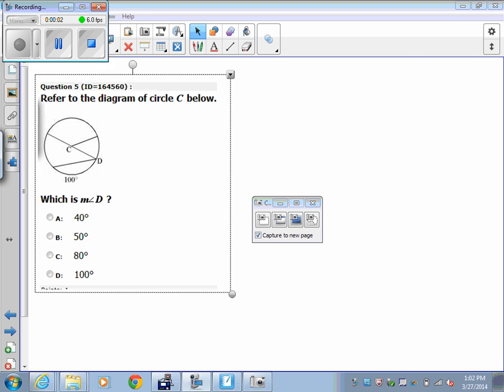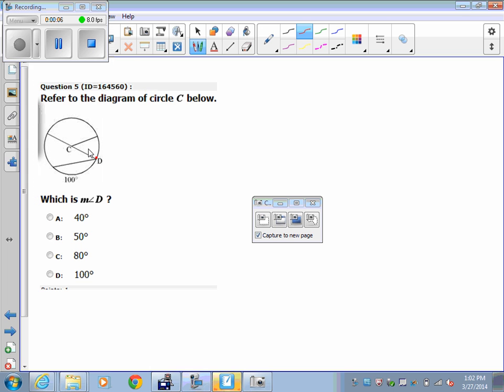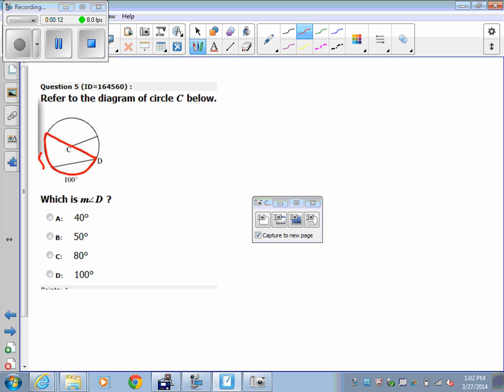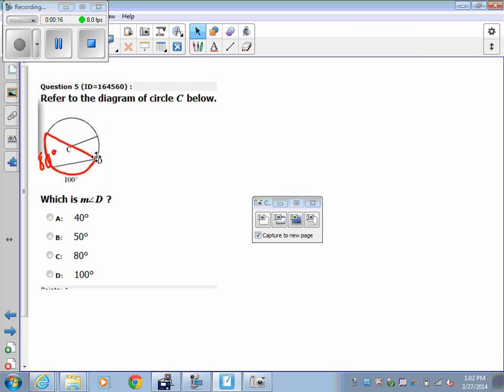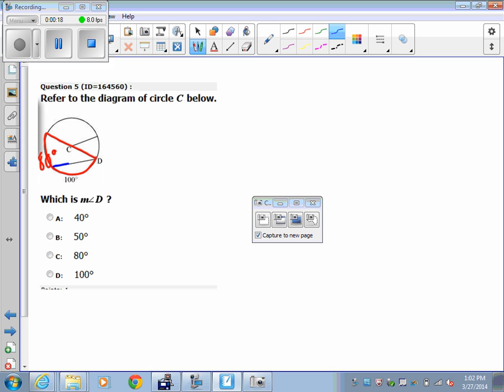Circles Practice Test Problem 5